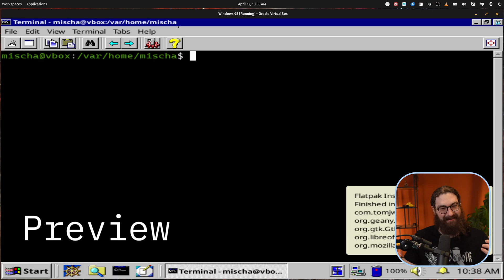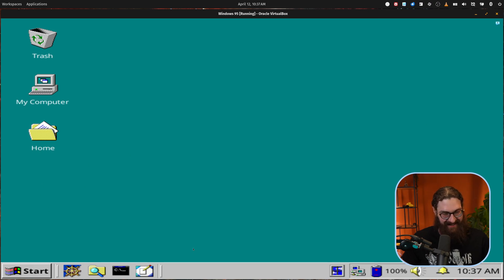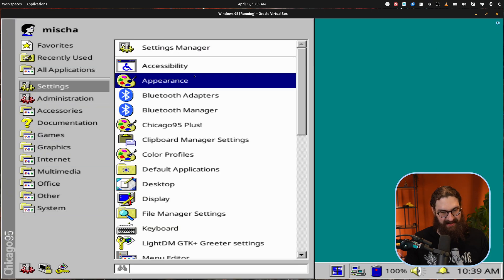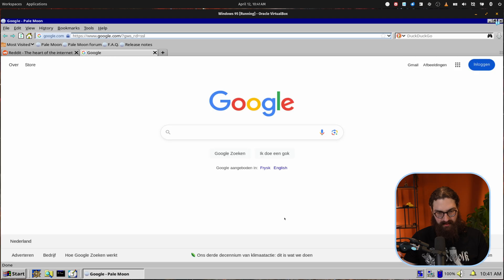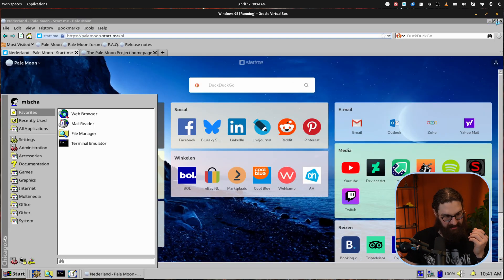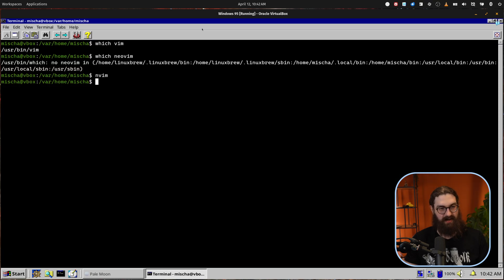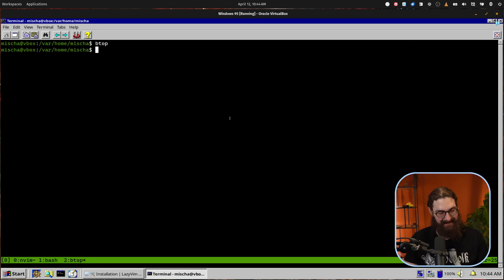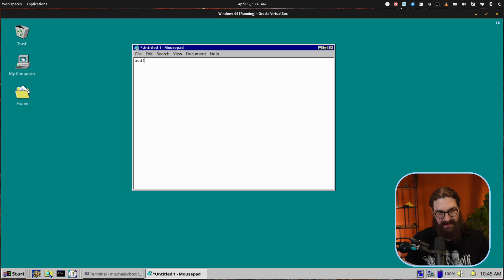I'm Running Windows 95 in 2025 .. But its Linux?!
The retro Linux setup no one explains: Windows 95… but it’s secretly Fedora?

🎯 You’ll Discover:
• How to run a full Linux dev setup inside a Windows 95 interface
• Why “nostalgia desktops” are more than just a gimmick
• How to install Neovim, LazyVim, btop, and even ToDoist inside Blue95
• The geeky trick that makes devs do double takes in meetings

💡 Member Wins:
“After 100+ applications, I landed a Senior SRE role. The edge came from my KubeCraft home lab.” – Erick, Senior SRE
“I lacked Docker and Kubernetes experience, but the KubeCraft courses got me the offer in just 1 month.” – Aghiles, DevOps Engineer
"Landed a Junior DevOps Engineer role moving from IT Support thanks to KubeCraft" – Maor Klir, Junior DevOps Engineer

🎁 Free DevOps Career Blueprint: Learn exactly how to get hired in DevOps

📚 Chapters:
00:00 Windows 95 is back (but it’s Linux?)
01:00 Terminal access with a Unix file system
02:00 Changing screen resolution in Blue95
03:00 Using the Pale Moon browser for YouTube
05:00 Installing and running LazyVim inside Blue95
07:00 Built-in games and accessories
08:00 Finding Winamp and MP3 playback
10:00 Testing modern Linux apps like ToDoist
12:00 Creating and installing the Blue95 VM
14:00 Rebasing Fedora into a retro desktop
15:00 Why I might daily drive this setup